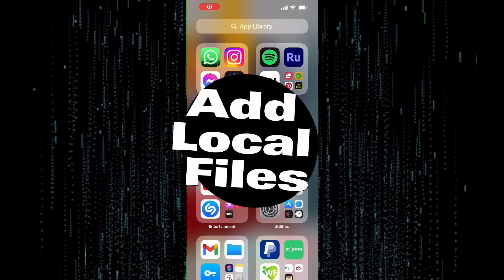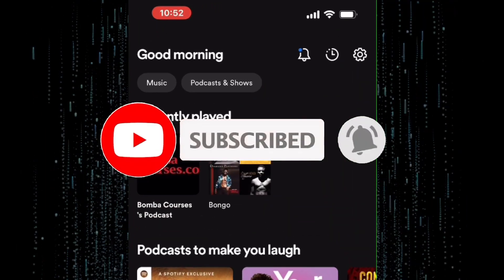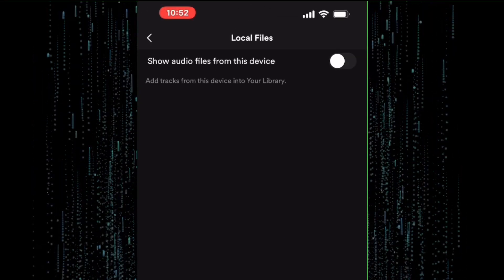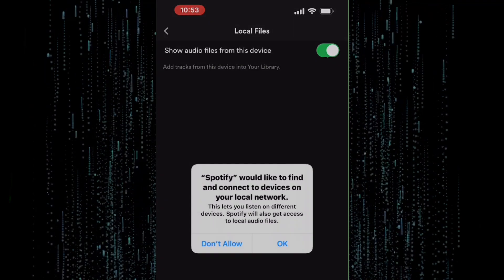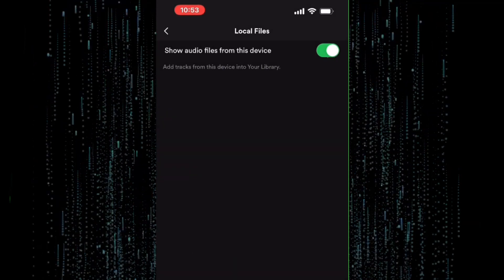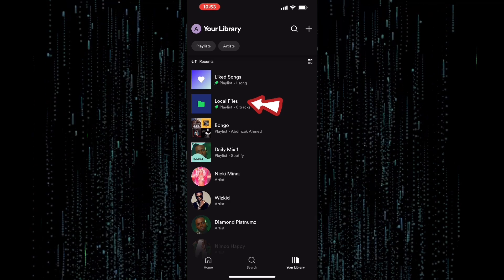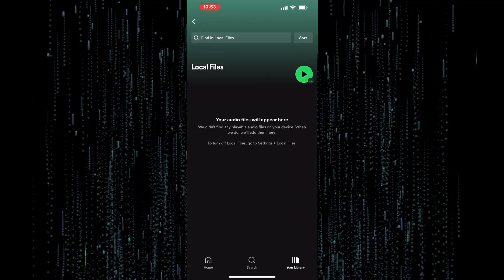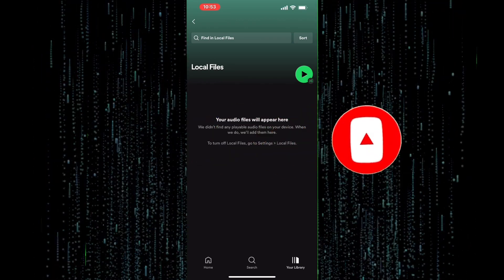How To Add Local Files To Spotify iPhone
in this video, I will show you How To Add Local Files To Spotify iPhone.